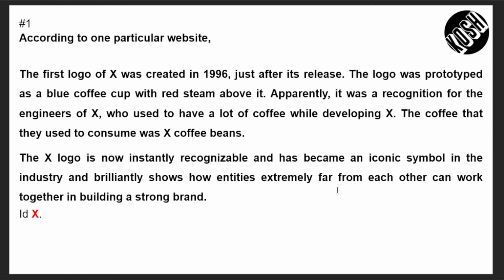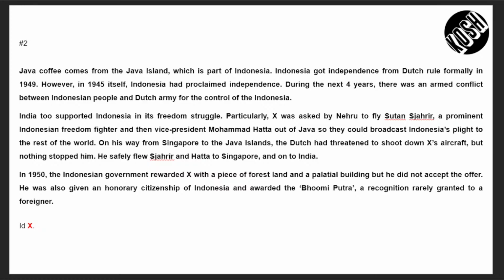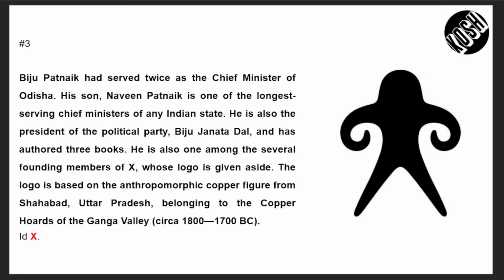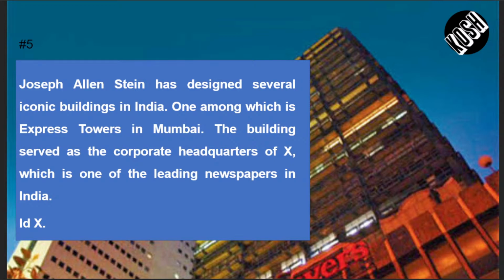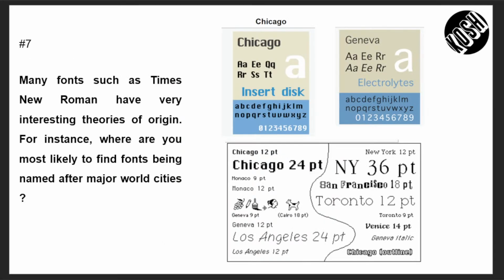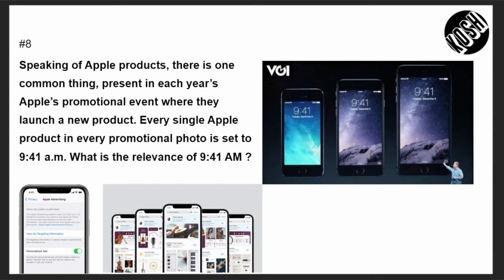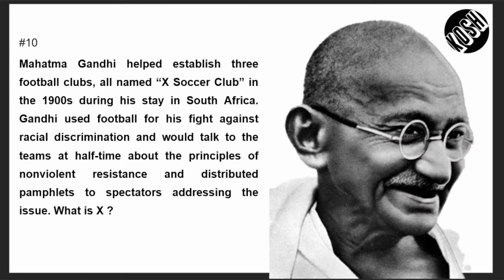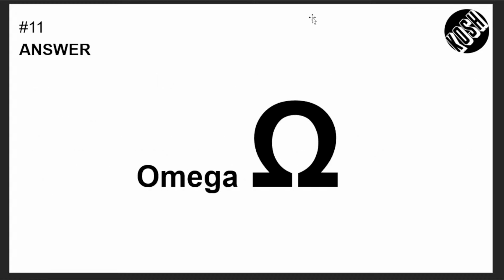KOSH Trivia Quiz Session #2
My Gear:
Audio Processing in iPad
VIdeo Production Laptop

All the content shown in the Video, including the Video clips, Images, Audios, and Texts have been sourced from various sources available on the Internet. While some of the elements used may be free to use, others are definitely copyrighted. Kosh does not intend any infringement of copyright of such elements. They belong to the original creators, and they have been used here for the sole purpose of making of an Educational Video. pub trivia general knowledge quiz 2021 trivia quiz